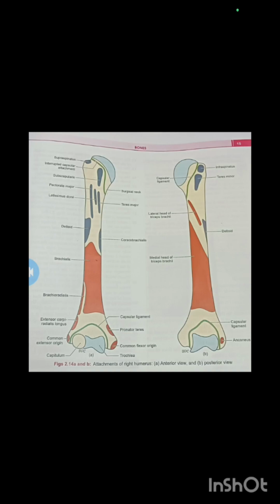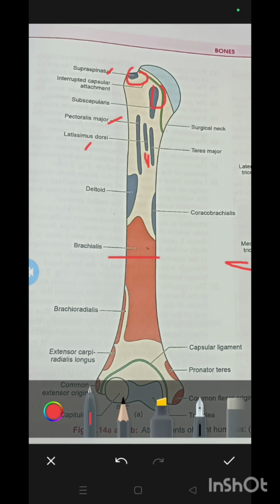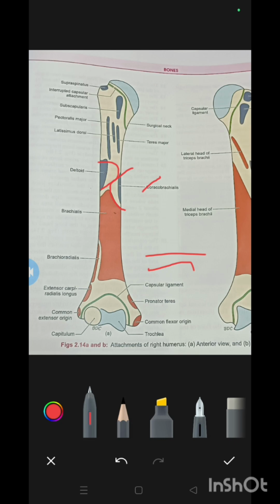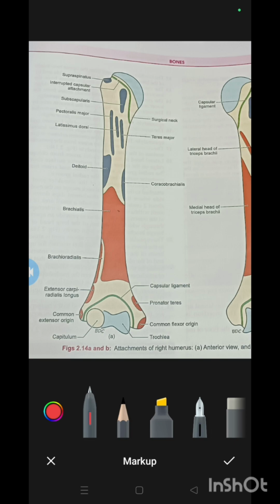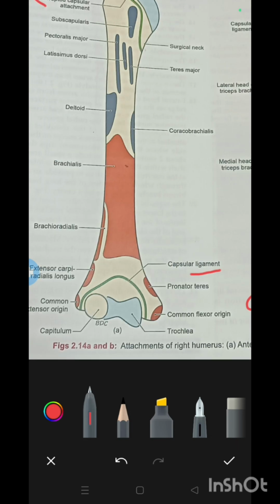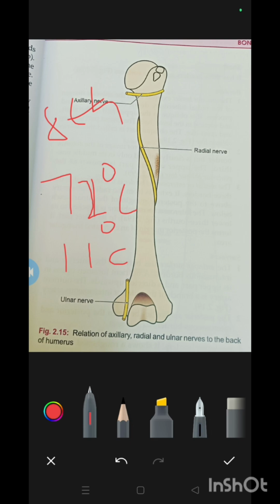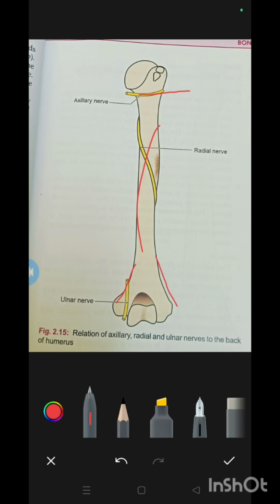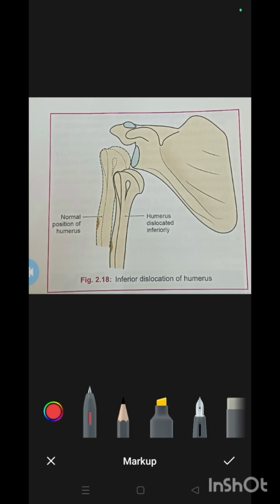Humerus Bone Attachments, Ossification, Clinical anatomy#anatomy#physiotherapy#appliedanatomy#mbbs